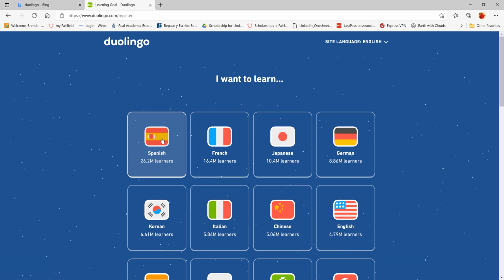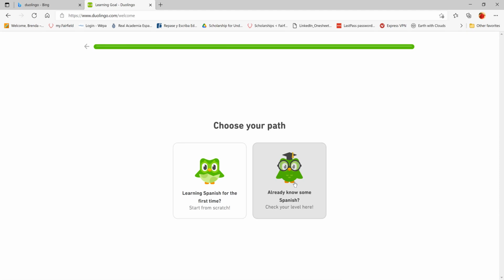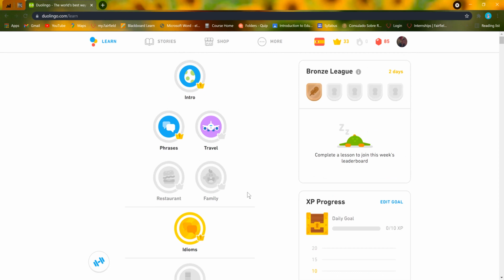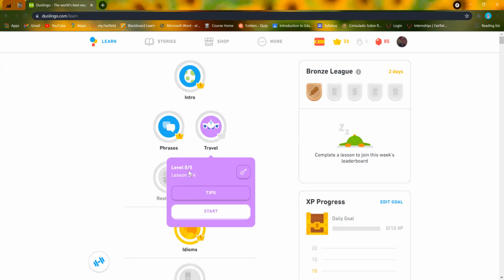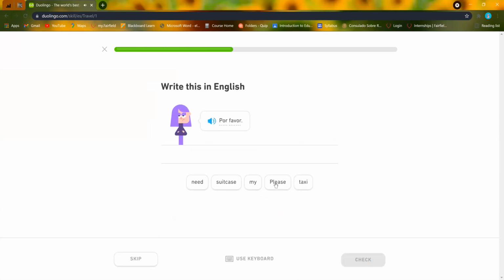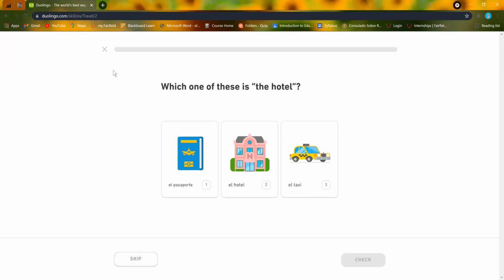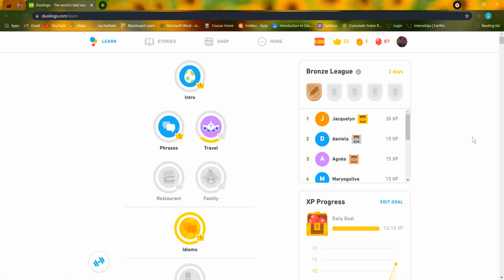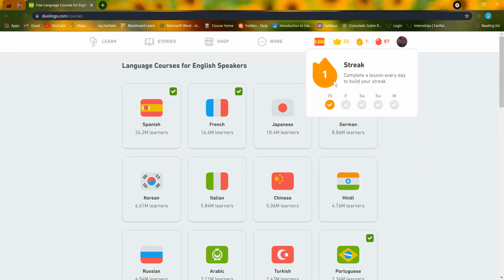Tutorial on How to Use Duolingo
A tutorial on how to use Duolingo in the classroom so students can learn a world language.
Yes! It can also be used in the classroom!